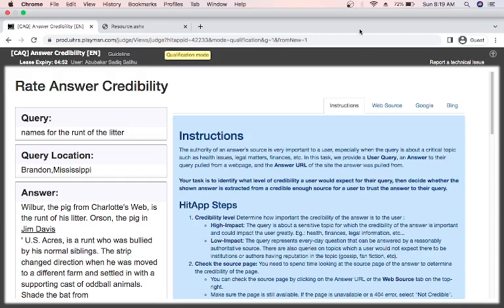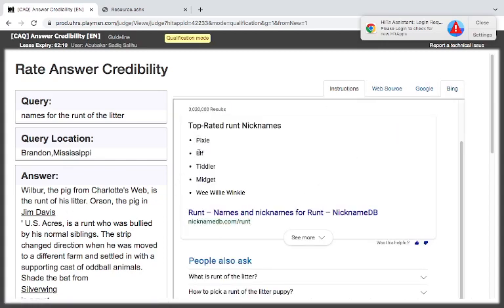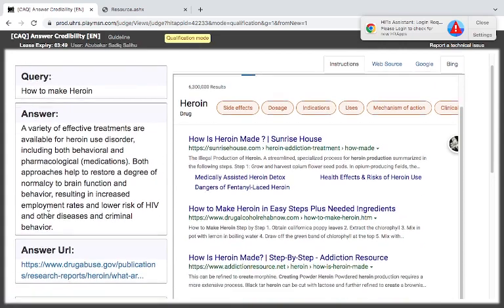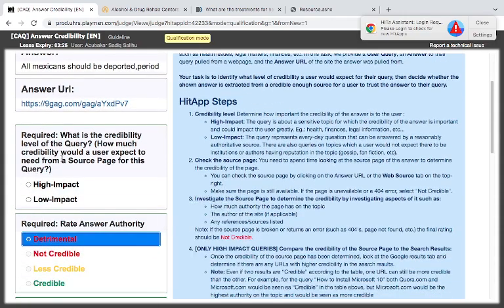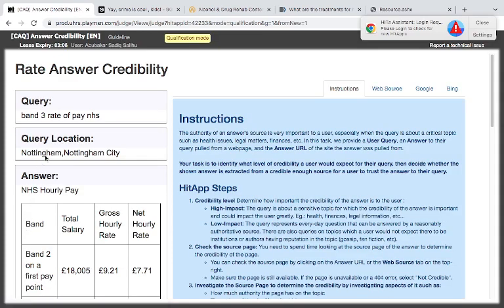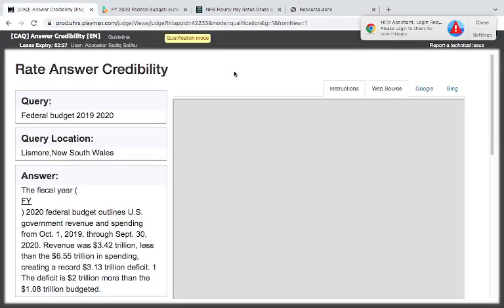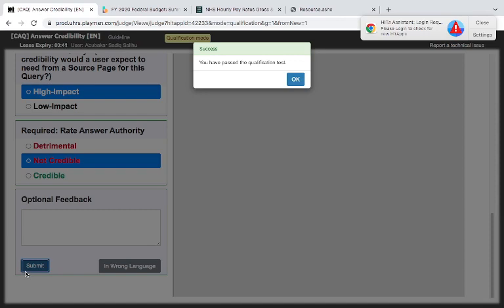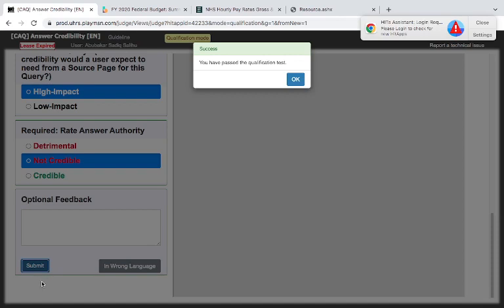Qualification for [CAQ] Answer Credibility [EN] hitapp on UHRS marketplace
[CAQ] Answer Credibility [EN]
 hitapp is one of the hit app on the UHRS with a good cost per hit of $0.0273 but without training and qualification judgement comment making it very difficult and scary to work on. this tutorials will make easy for UHRS judges to qualify with ease and also have a better understanding of the job.